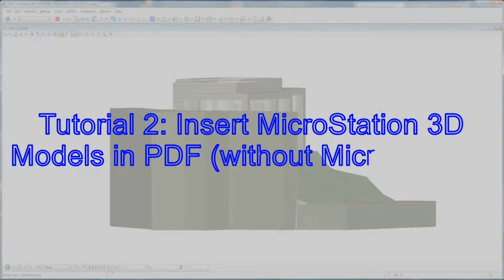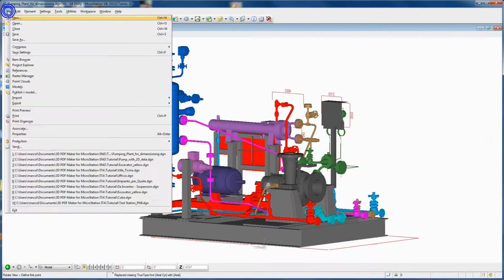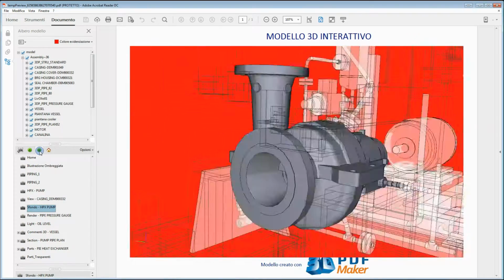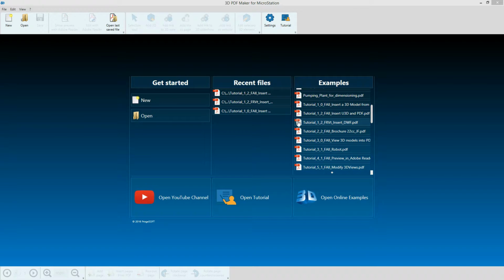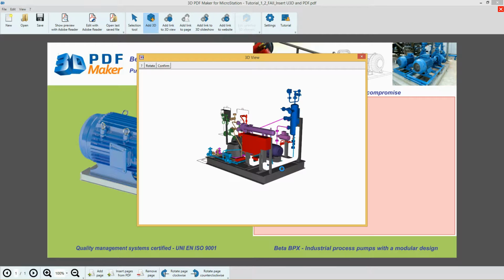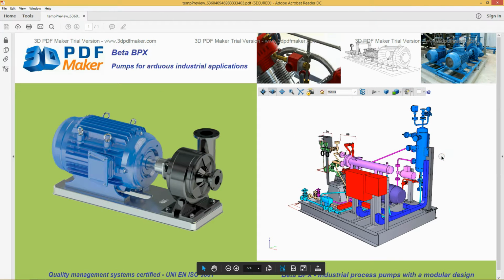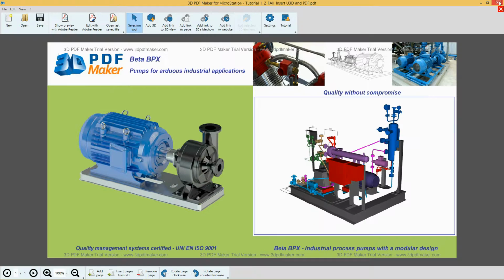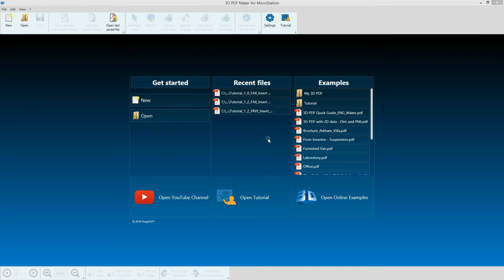3D PDF Maker for MicroStation Tutorial 2. Insert MicroStation 3D Models in PDF(without MicroStation)